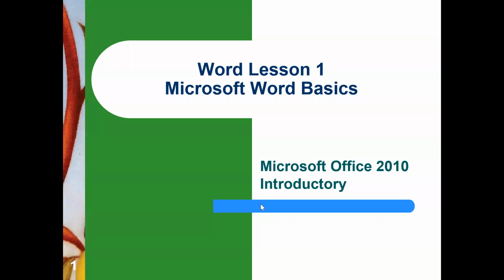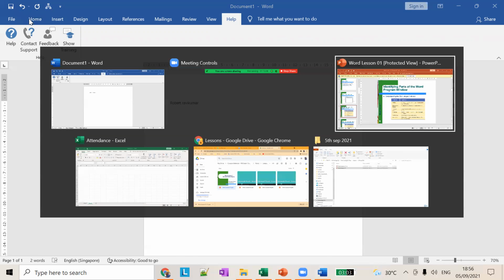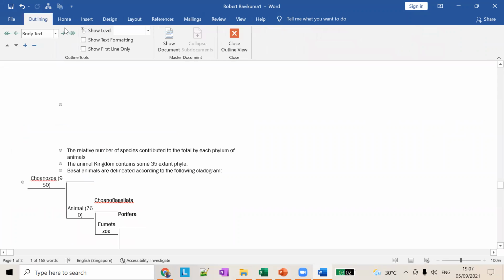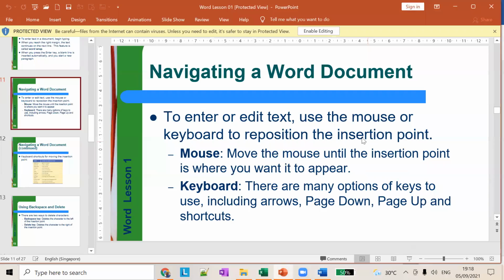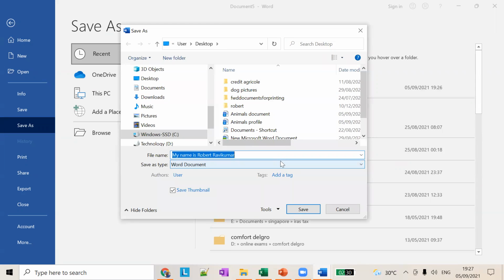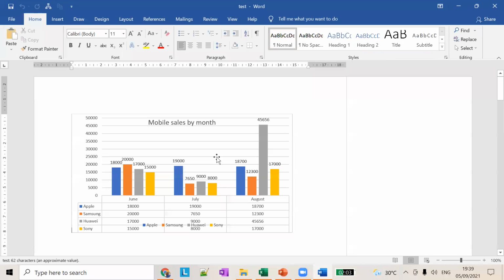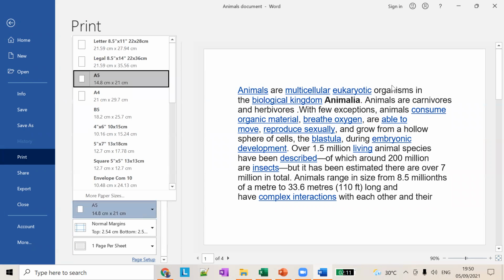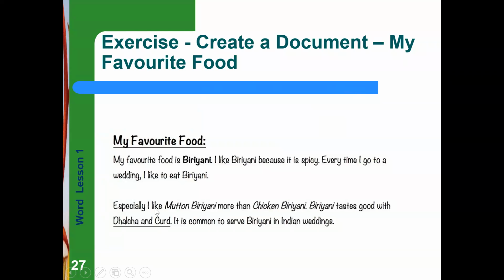Microsoft Word - word basics, toolbars and commands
This video explains basics of word , toolbars and commands.